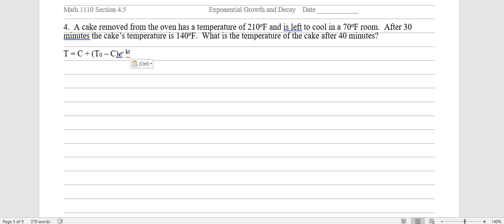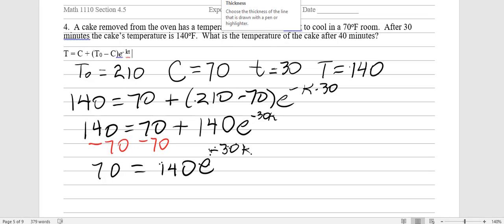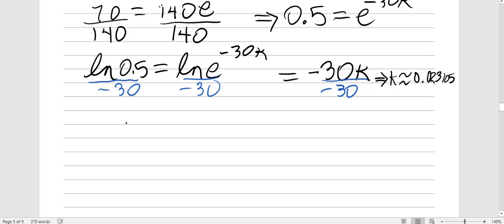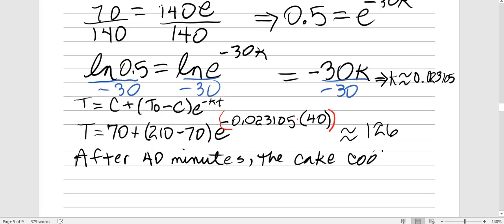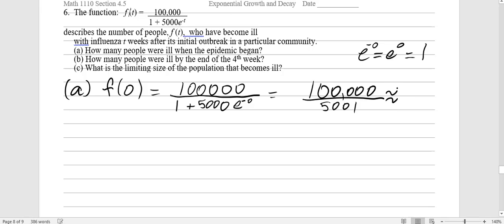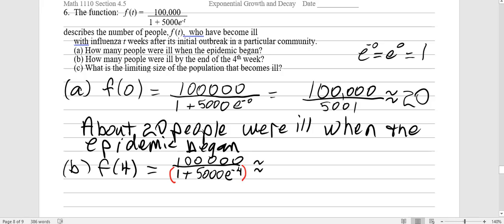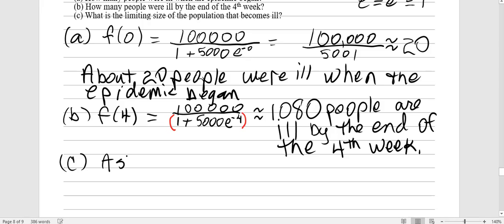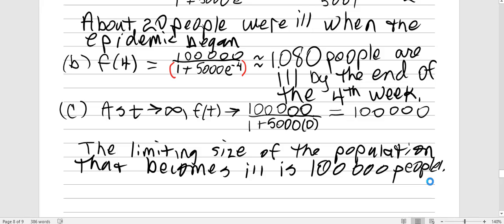Math 1110 Sec 4 5 Worksheet Problems 4 thru 6